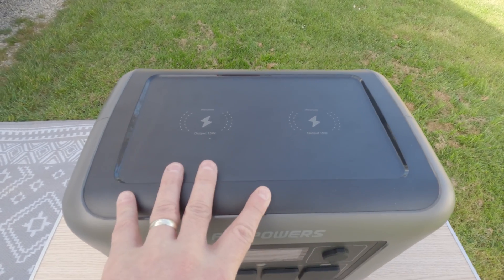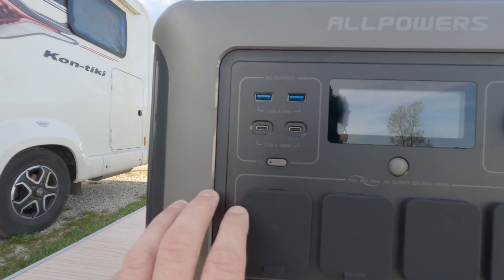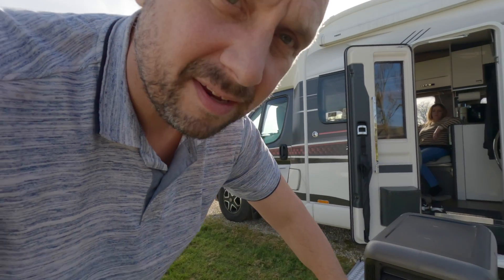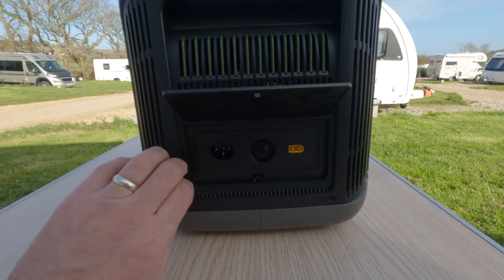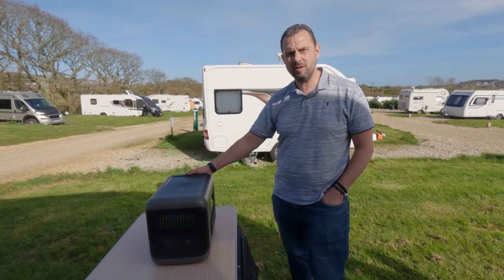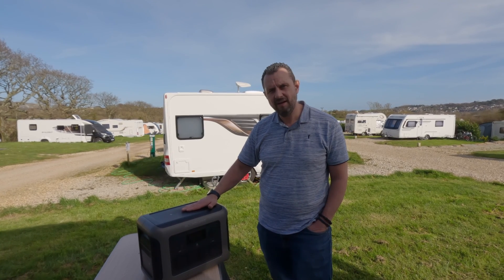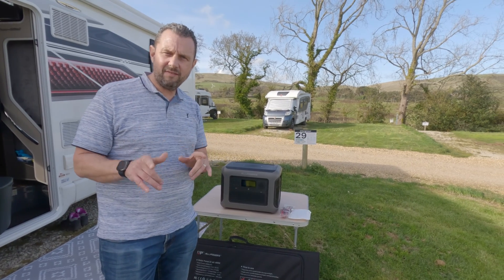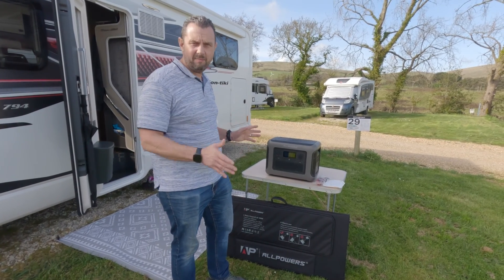ALLPOWERS R1500 Power Bank & SP037 400W Solar Panel - Plus GIVEAWAY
We review the ALLPOWERS R1500 Power Bank & SP037 400W Solar Panel plus a GIVEAWAY of the S300 power station+SP027 100 Watt solar panel .

The giveaway is collection only - make sure you watch the video for all the details

📣 The R1500 stock would be supplemented late April 📣

1152Wh capacity;
1800W Pure Sine Wave Inverter (3000W peak);
Maximum 1500W AC input 0-80% within 45 minutes
4 ways to charge (AC/Solar/Auto//Double AC+Solar);
15ms uninterruptible home backup UPS;
Long-life LiFeP04 battery with over 2000 charging cycles;
Expandable with 2x B1000 expansion battery

With 1800W continuous AC power and 3000W surge capability, the versatile R1500 powers 99% of household electronics and appliances.

Run your essentials like refrigerators, pumps, power tools, and more, even in remote locations or during outages. Despite its compact size, the R1500 delivers reliable home-level AC power for off-grid living. Count on time-tested pure sine wave inverter technology to safely operate sensitive devices without disruption.